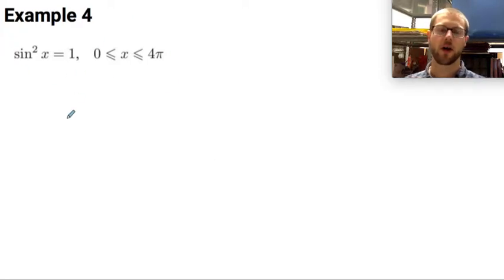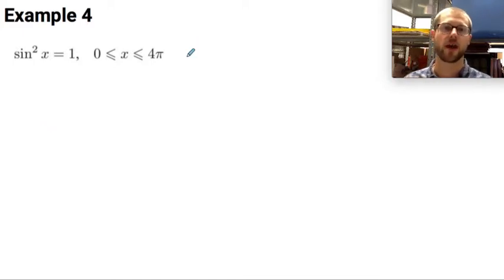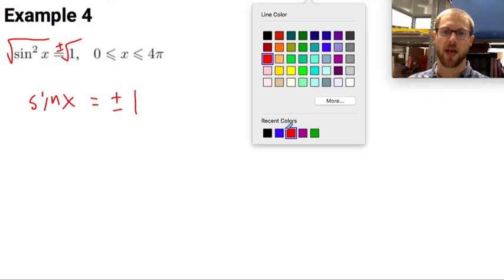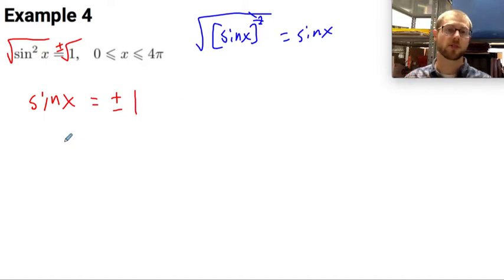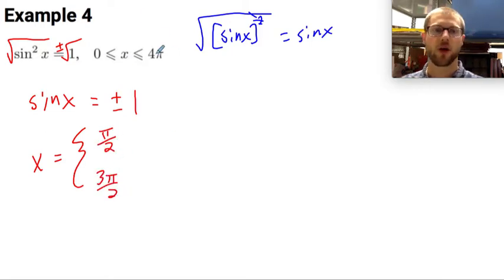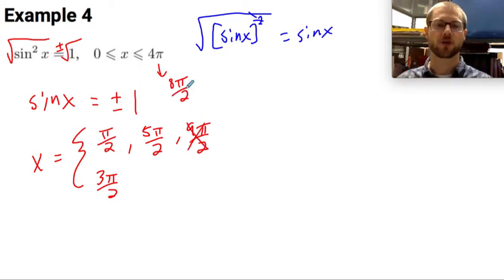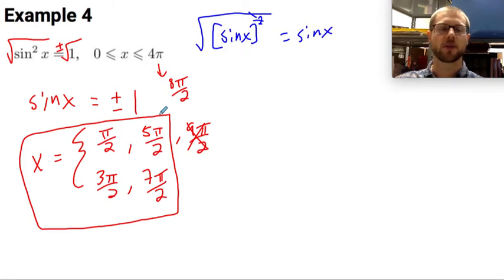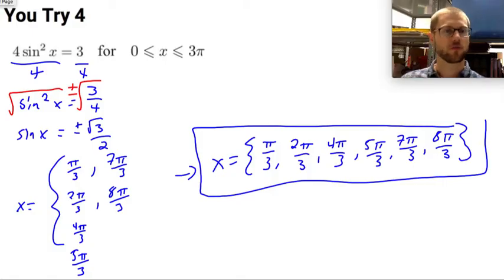Solving Trig equations with exact solutions Example 4